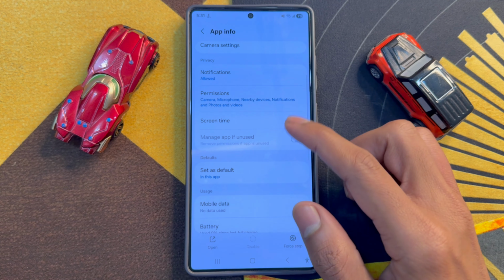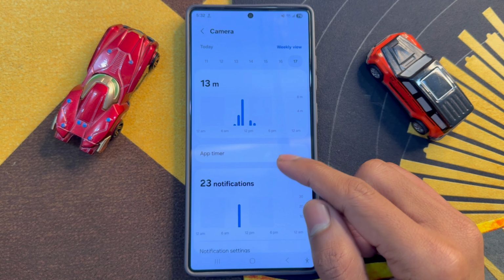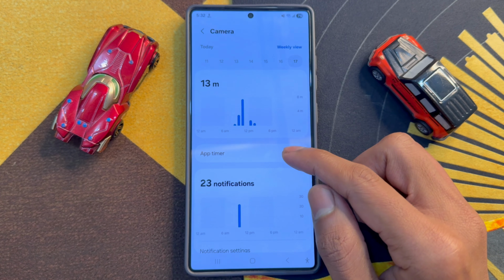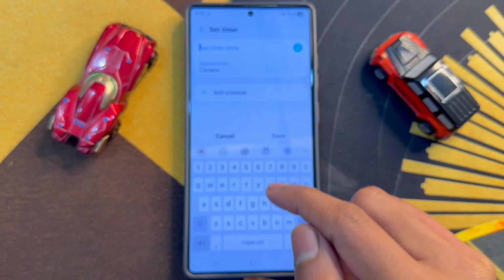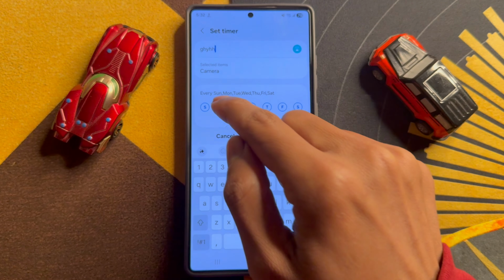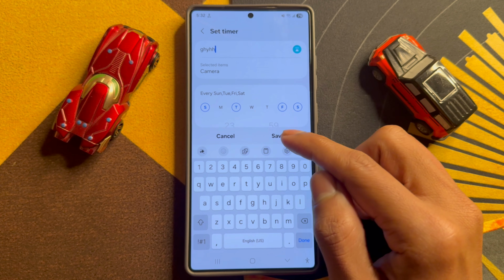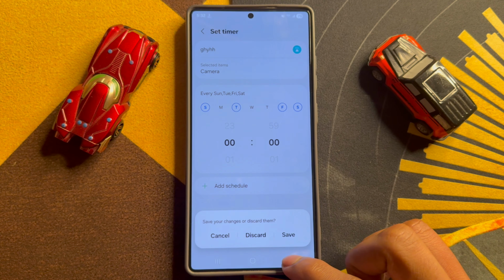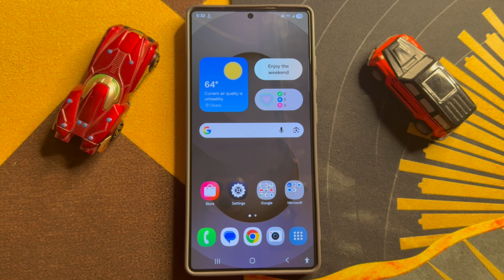Samsung Galaxy S26 Ultra: How to Monitor Screen Time Usage | Track App Activity Easily